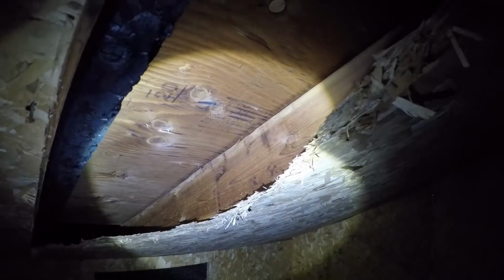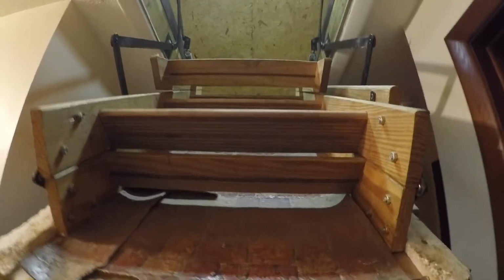Unter Wasser boot